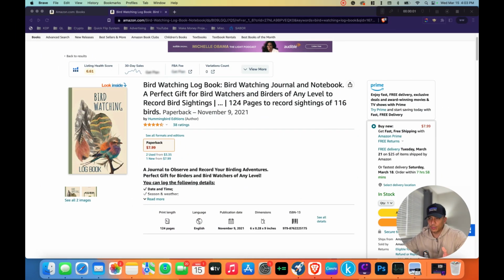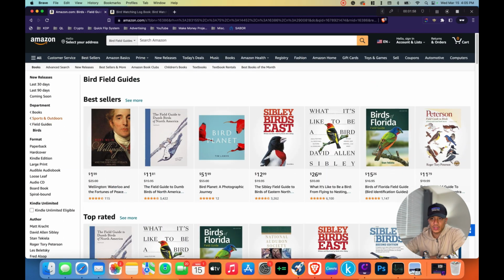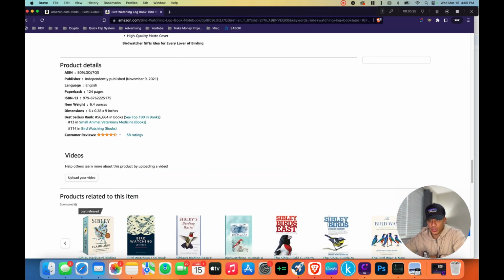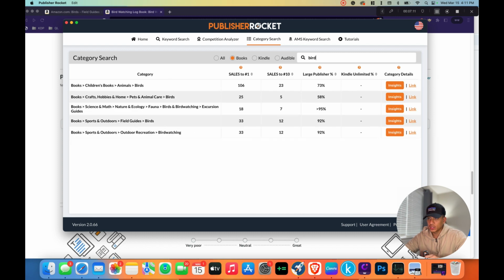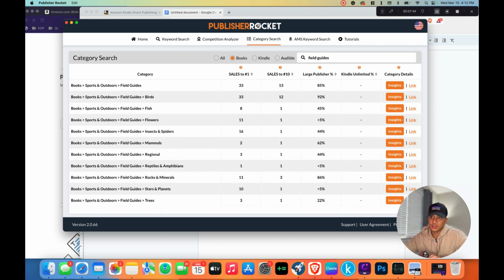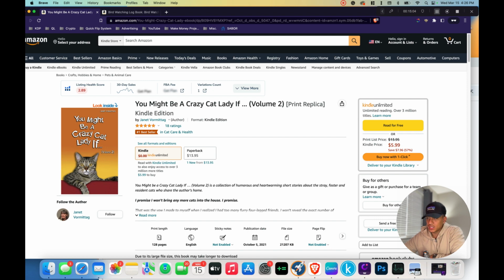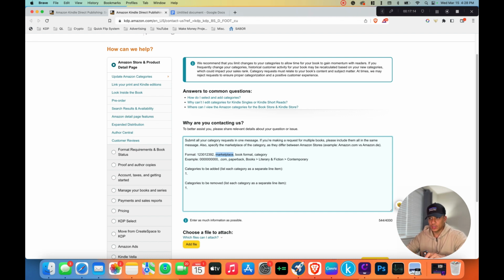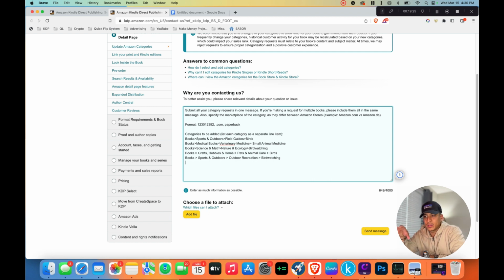How to Add KDP Categories to Increase Sales and Best Seller Rank - EASY!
Are you struggling to get your low and medium content books noticed on Amazon KDP? Learn how to add categories to your low and medium content books on Amazon KDP with this easy tutorial. Adding relevant categories can help increase visibility and attract more readers.

In this video, I’ll show you step-by-step how to add categories during the publishing process and give you tips for selecting the most appropriate categories. Don't miss out on potential readers and sales – optimize your book's categories on Amazon KDP today!

TIME STAMPS:
00:00 Introduction
01:03 Method #1
03:10 Method #2
04:49 Method #3
08:35 Submitting Additional Categories
11:53 Thank You For Watching!